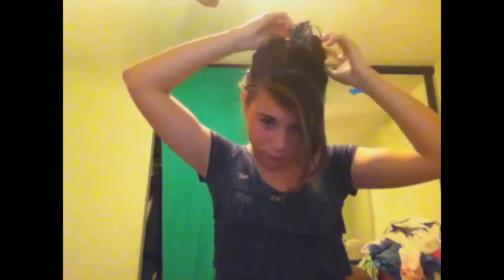Hair Tutorial: Making a Bun, Fun !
I have shoulder-length hair with bangs down to my chin but this tutorial will work for any & everyone who can put their hair up into a bun (;